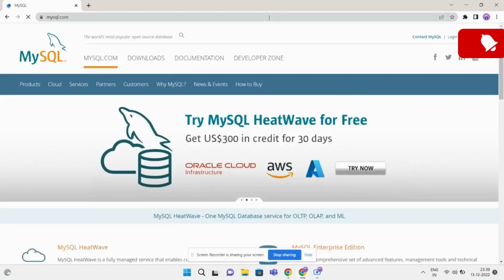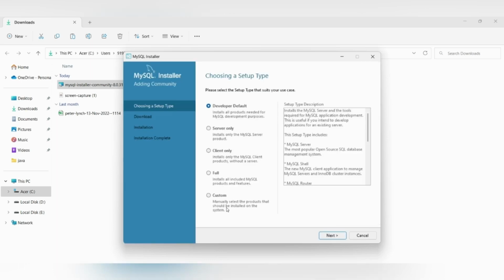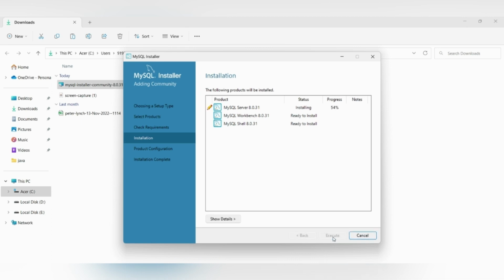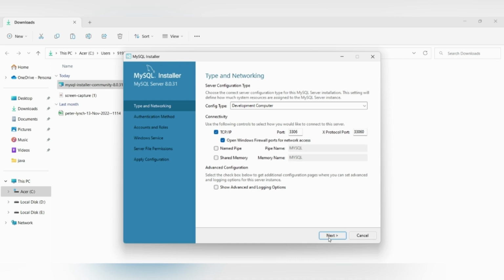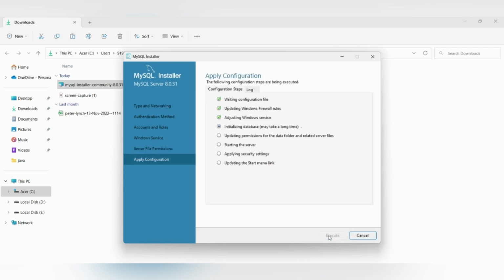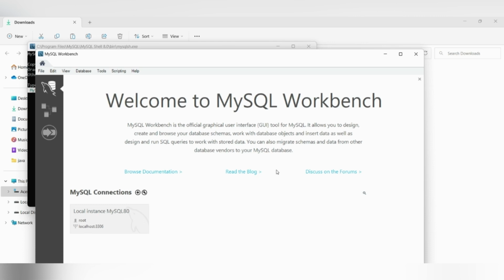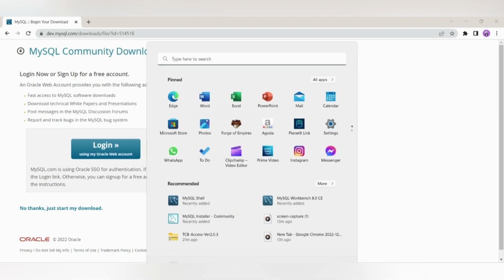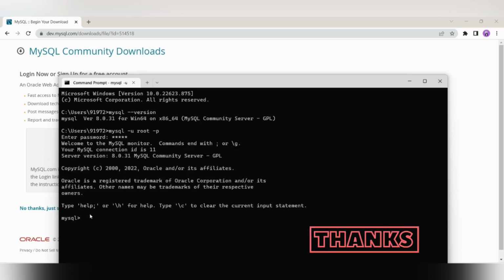How to install MySQL on Windows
MySQL is an open-source relational database management system. Its name is a combination of "My", the name of co-founder Michael Widenius's daughter My, and "SQL", the acronym for Structured Query Language.

In this video, I have explained how to Install mysql on windows and how to set up the environment variables.

This video is a continuation of the class 12 th series - Information Practices Class 12 Computer Science Series.